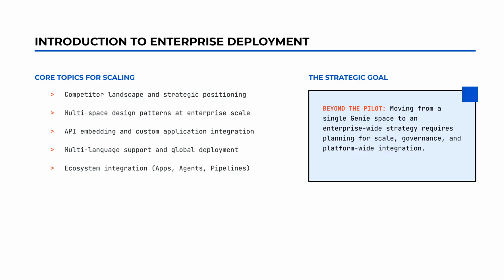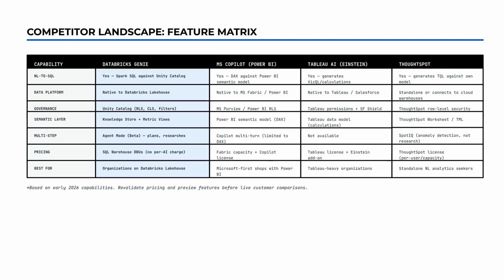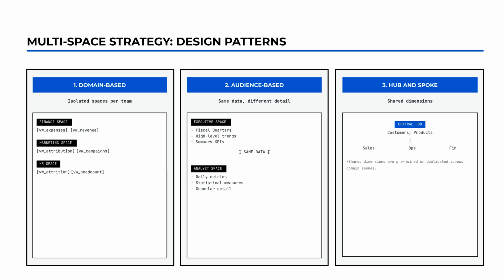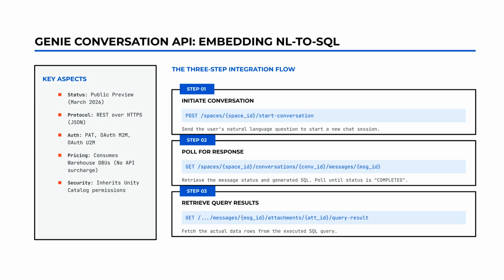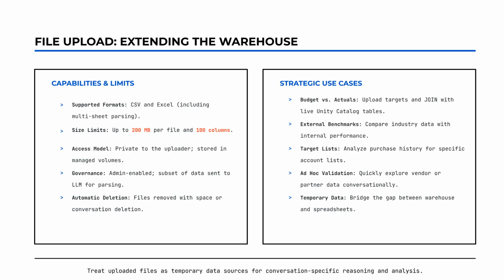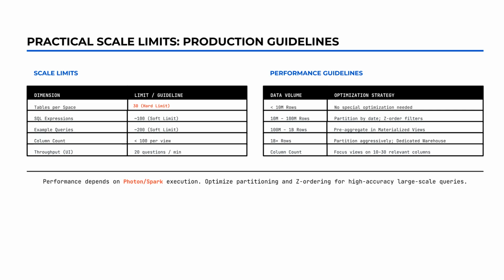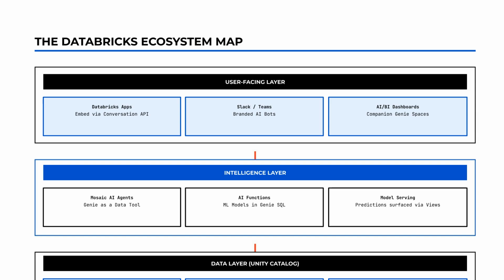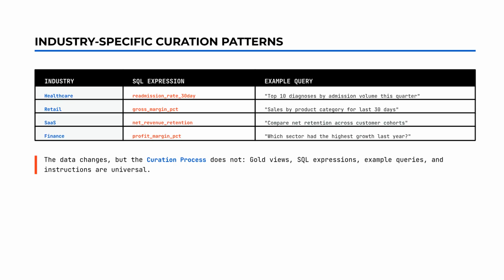AI BI Genie - Module - 14 Enterprise Deployment — Competitor Landscape, Multi Space Strategy etc.